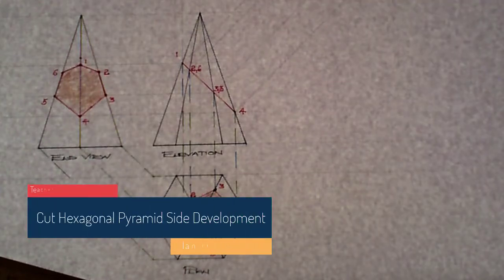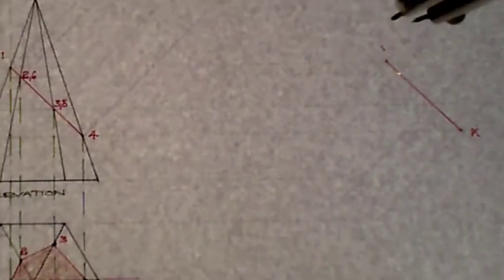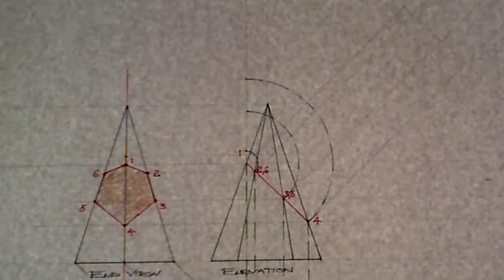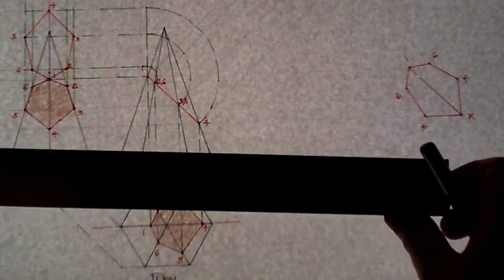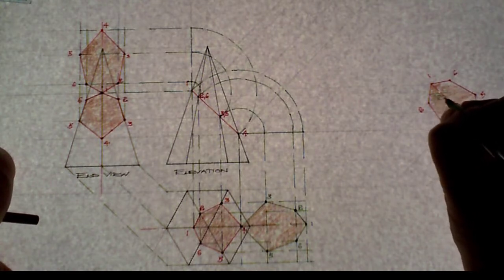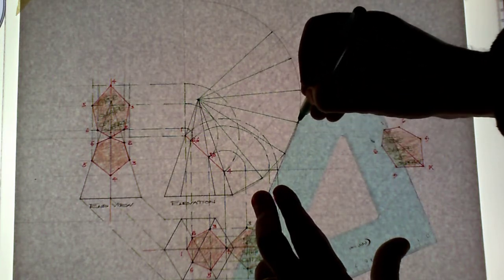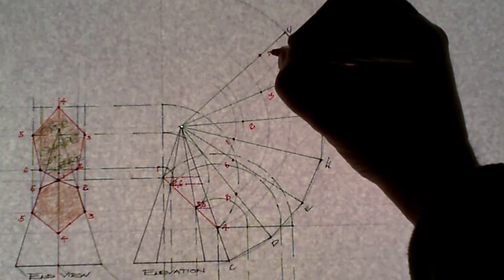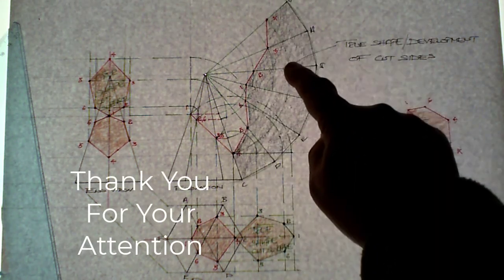Development of Cut Hexagonal Pyramid sides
Technical Drawing Video showing the development of Cut Hexagonal Pyramid Sides.